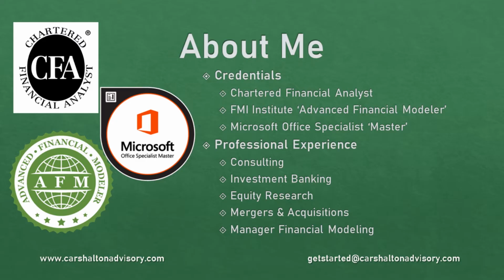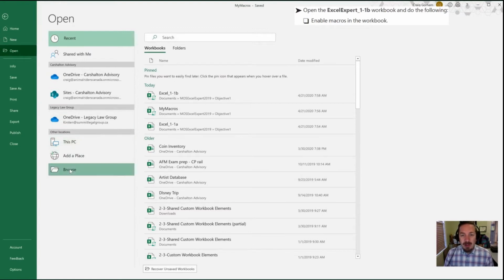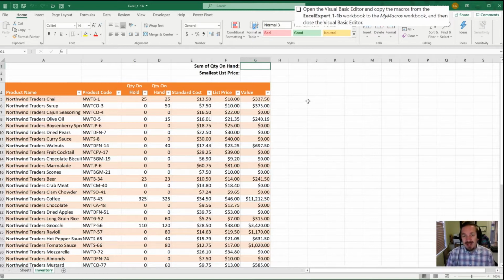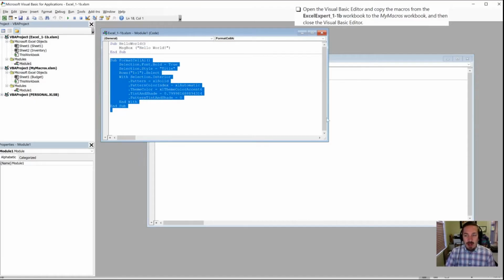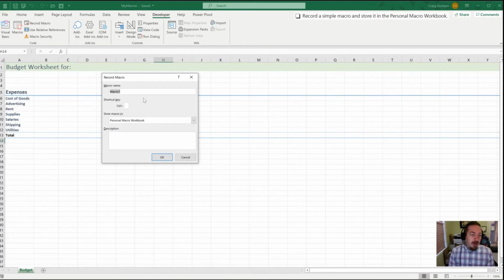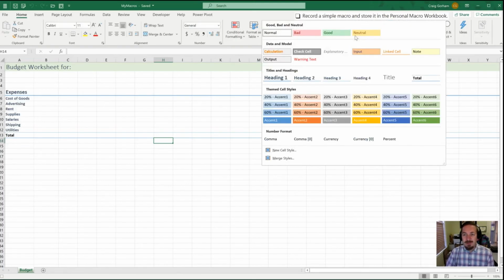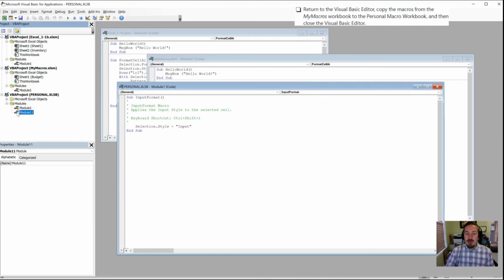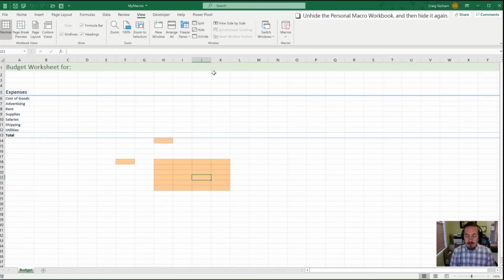NEW*** MO-201 Excel 2019 Expert Exam Review 1-1 Practice Tasks (1/2)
Pass the new 2019 Excel Expert Exam with this tutorial of the practice tasks & Excel tips covering the Microsoft Exam # MO-201 Microsoft Excel Expert (v2019) Study Guide.

Objective 1-1 'Manage Workbooks'.

This video walks through the following practice tasks:
 - ‘Save As’ function (@ 1:13);
- Save as Macro-Enabled Workbook (@ 2:08);
- Enable Macros in Workbook (@ 3:21);
- Add Developer Tab to Ribbon (@ 3:55):
- Open Visual Basic Editor (@ 4:50);
- Copy Macros Between Workbooks (@ 6:25);
- Record Simple Macro (@ 8:29);
 - Unhide a Workbook (@14:54); and,
 - Hide a Workbook (@ 16:15).

MO-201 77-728 mos microsoft office excel 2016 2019 expert M0-201